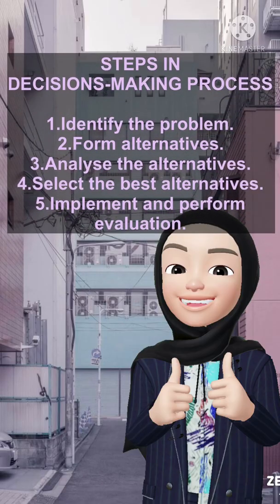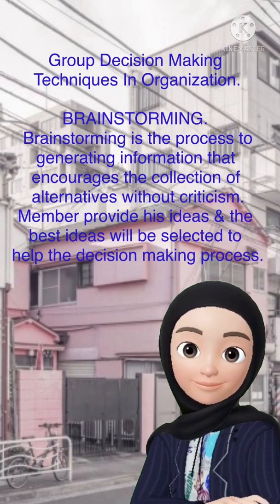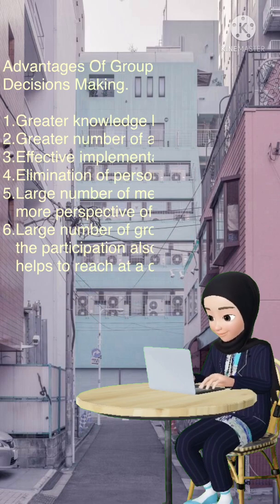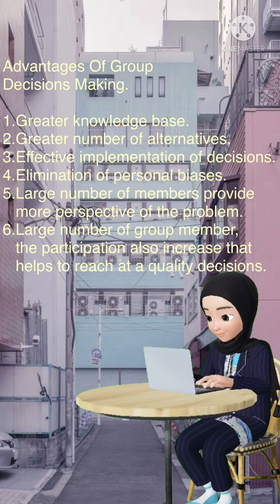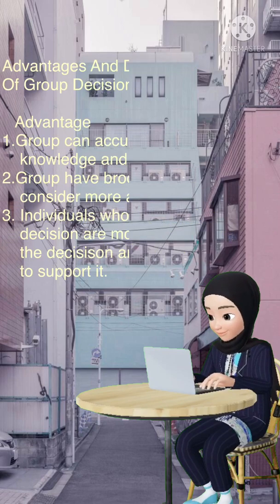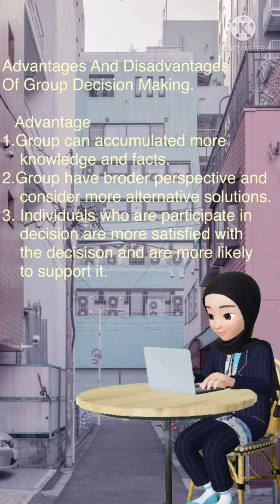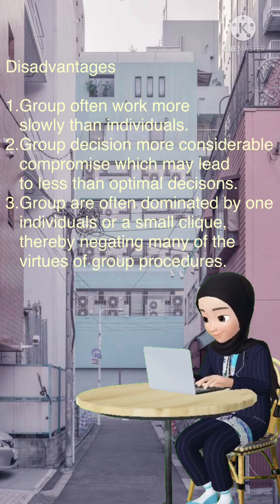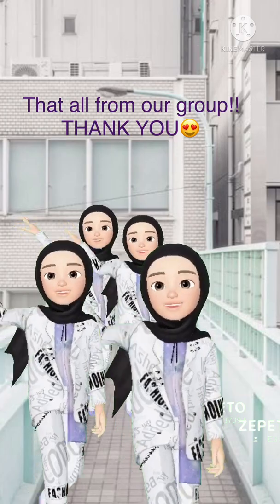Principke Of Management Topic 7 Decision Making (Zepeto)